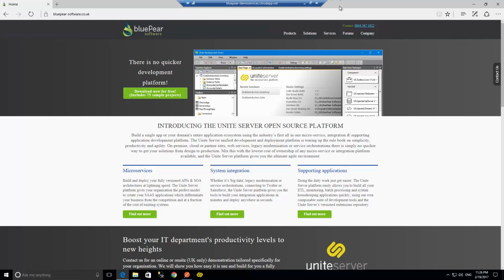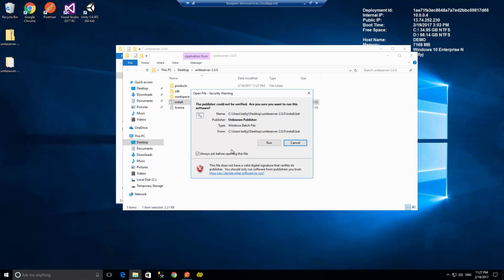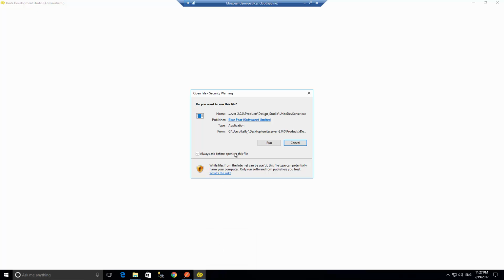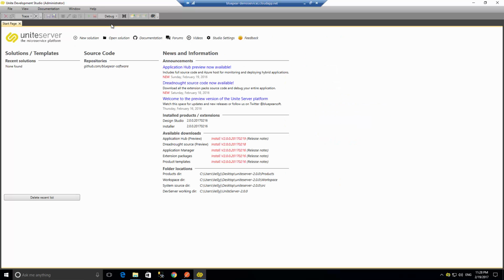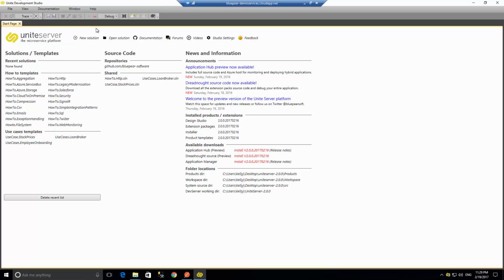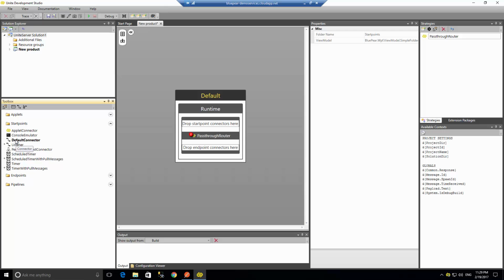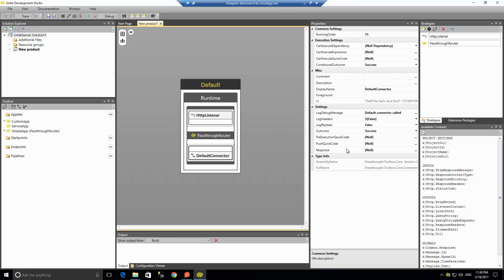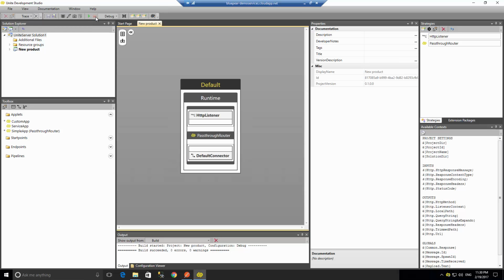Getting started: 1 Installation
Video showing how to install the Unite Server development platform.